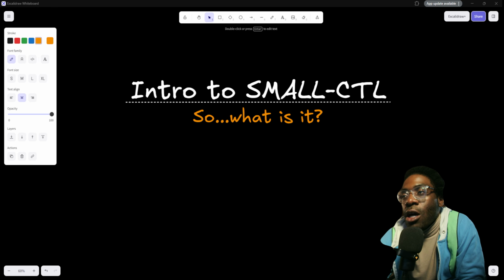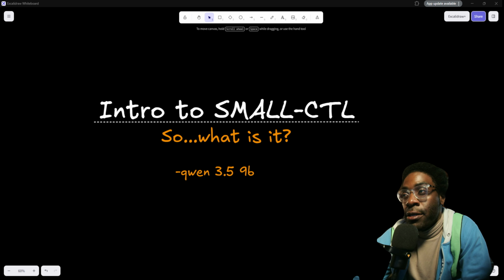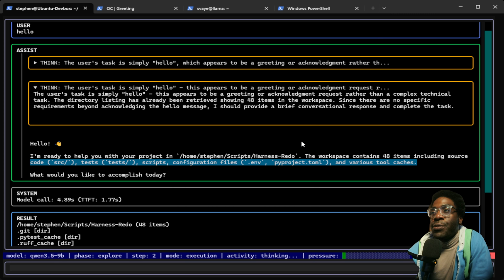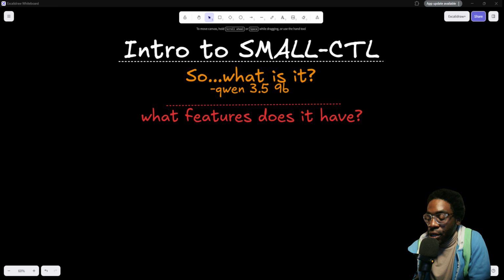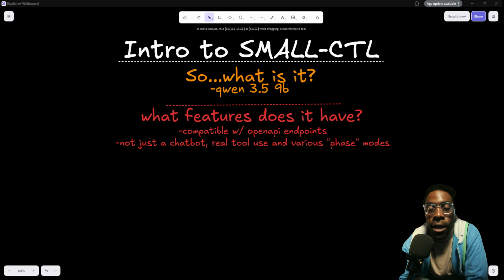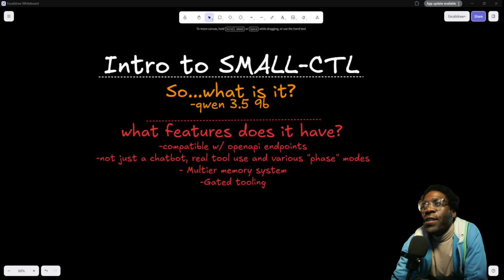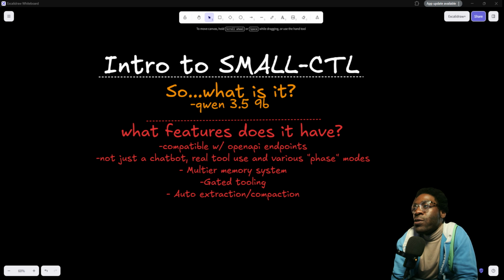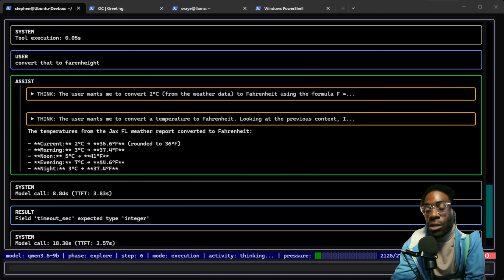Introducing SmallCTL an agent harness for Small Language Models!!!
`smallctl` is a terminal-based agentic harness built to help small language models reliably carry out real tasks instead of just chatting. It gives the model a controlled environment with phased execution, tool use, planning, memory, context management, and guardrails so it can explore, act, and verify work more effectively. The goal is to make small models more capable and dependable for coding, repo navigation, file work, shell tasks, and other structured automation.
Github Link for smallctl
Support Qwen 3.5 4b and 9b other other small of language model. Other model support eventually.